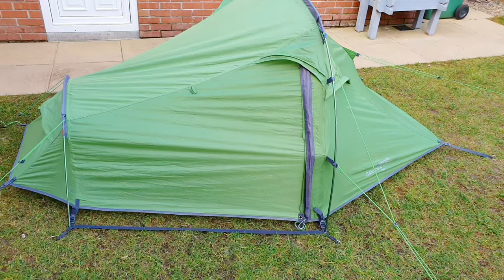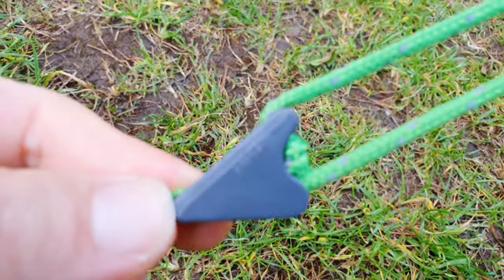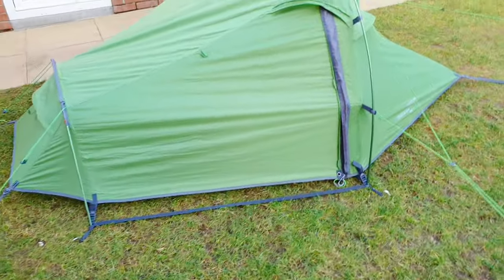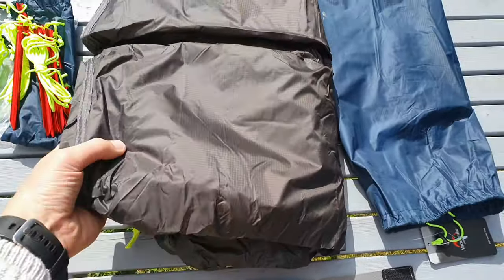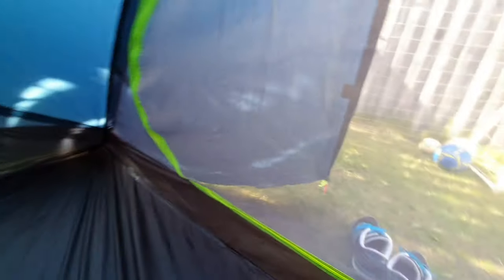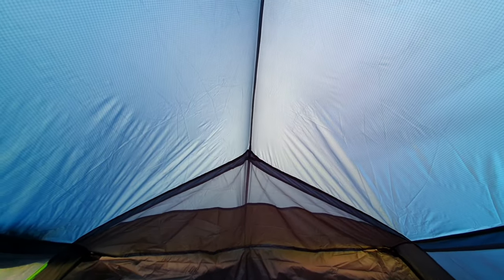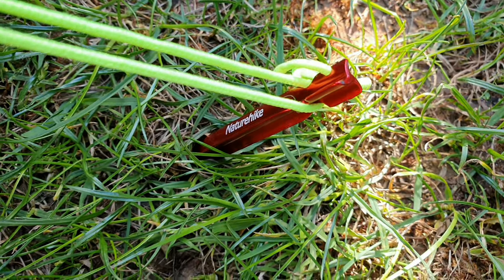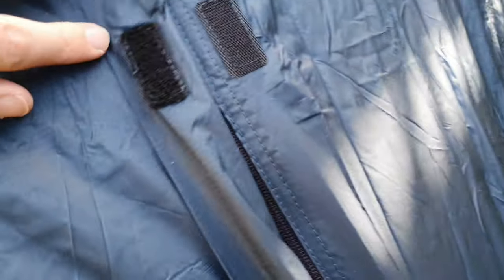Naturehike Tagar (Taga) 2 v Vango Banshee Pro 200 Review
We are going to look at the Naturehike Tagar (Taga) 2 v Vango Banshee Pro 200. Putting then head to head we will check out their features and let you decide which is best for you.